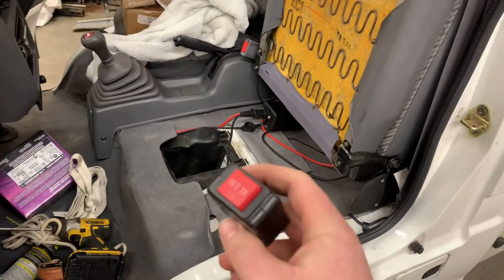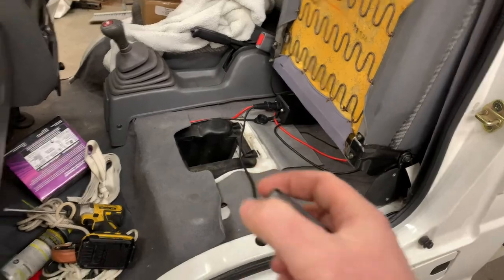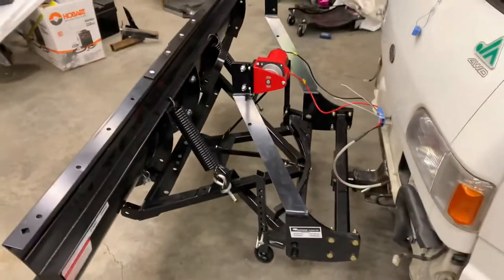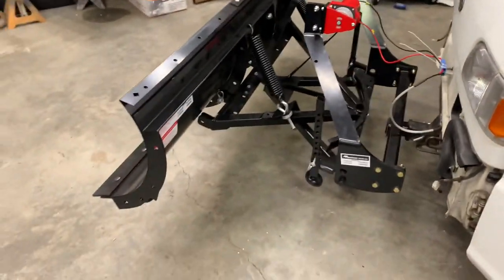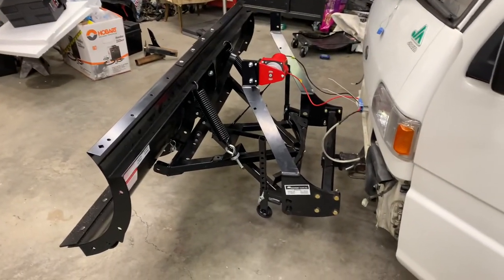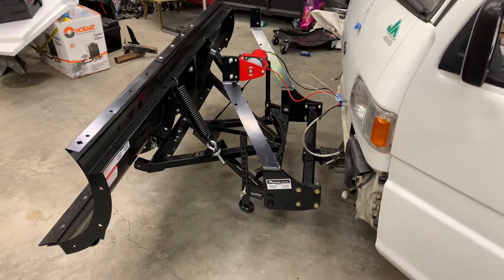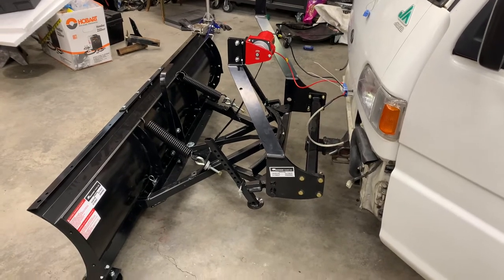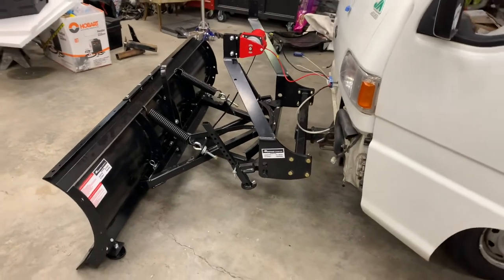Subaru Sambar snow plow installed